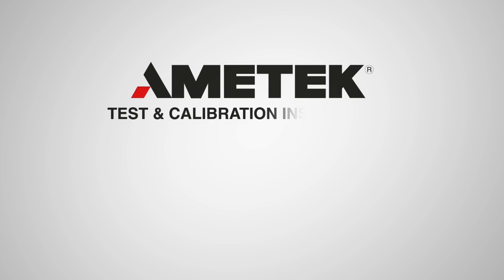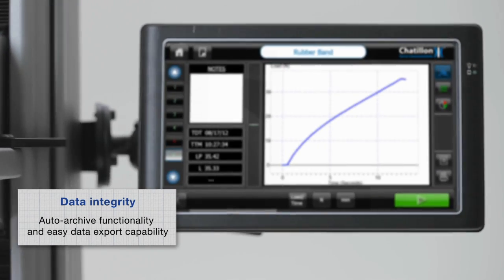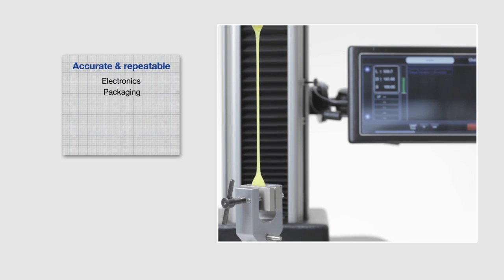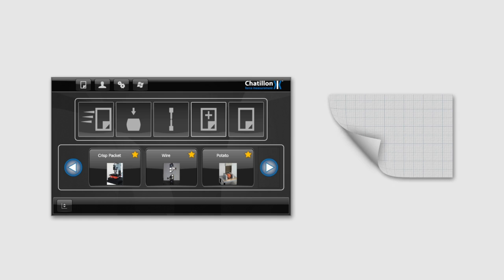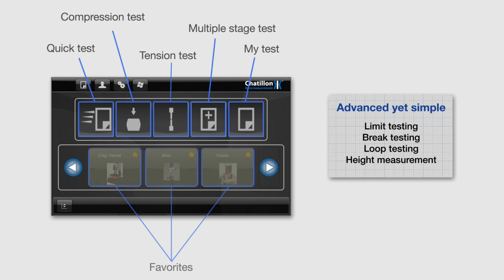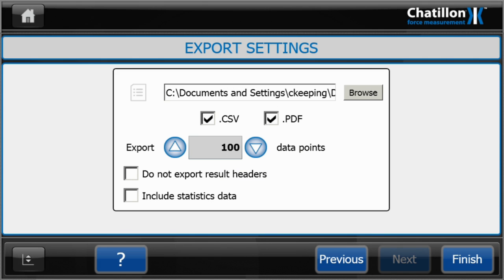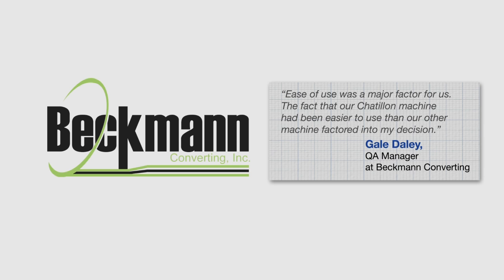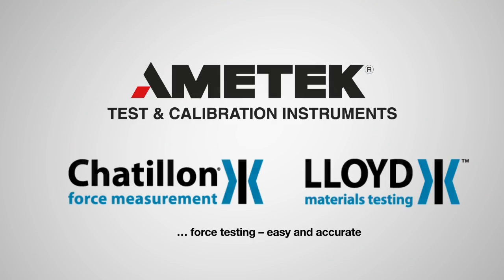Introducing the Chatillon® CS Series digital force testers from AMETEK .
The CHATILLON® CS Series digital force testers are revolutionary systems optimized for production testing applications, including medical devices, plastics, packaging, textiles, rubber, and electronics to name a few. No personal computer is required; no proprietary software is required; no knowledge of programming languages is required.